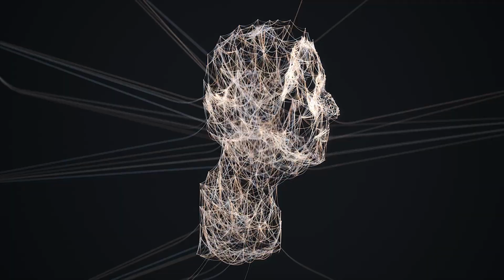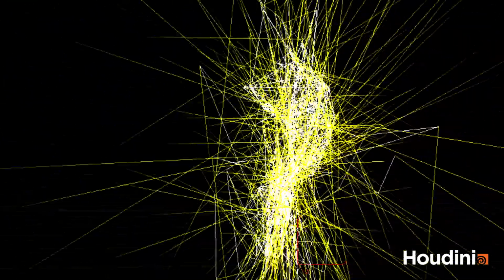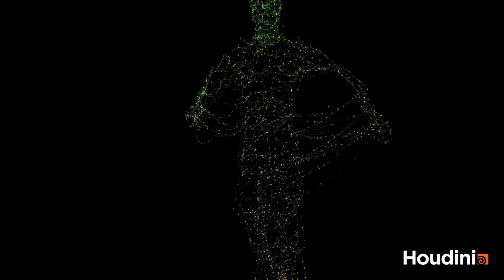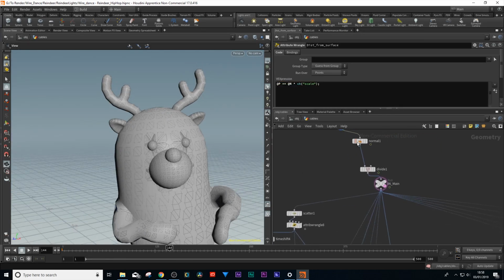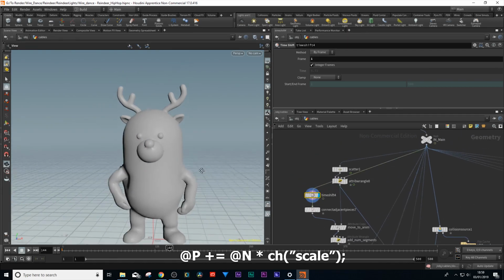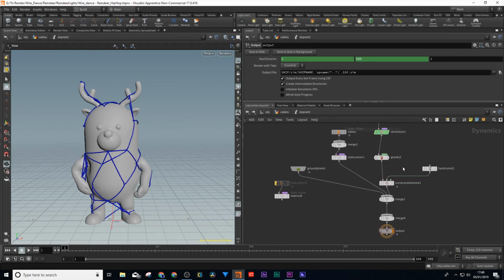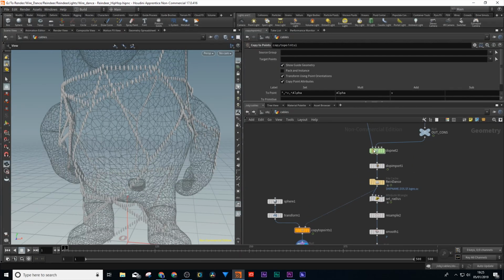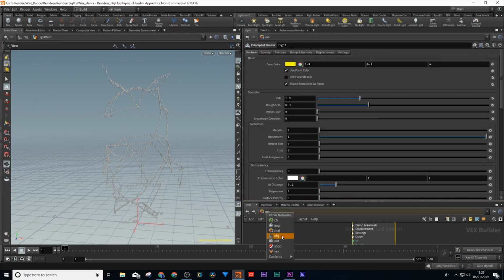Creating a STRING DANCER || VFX Overview in Houdini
An insight into how a VFX String/Wire Dancer had been made in Houdini, and the mad man who attempted it.

This is an overview and approach to solving the problems during the production of this effect. An actual tutorial may be made available in the future.

Keep creating + stay in touch.